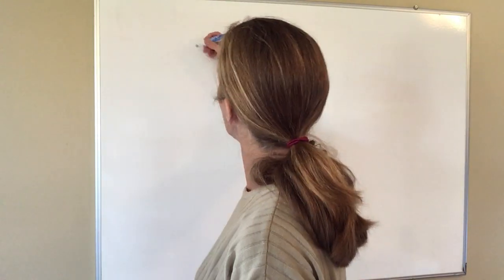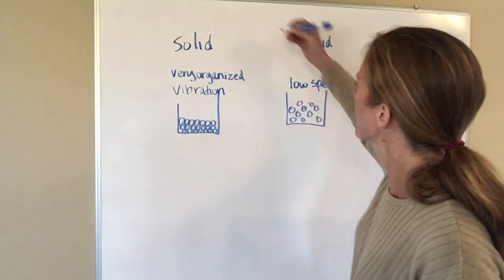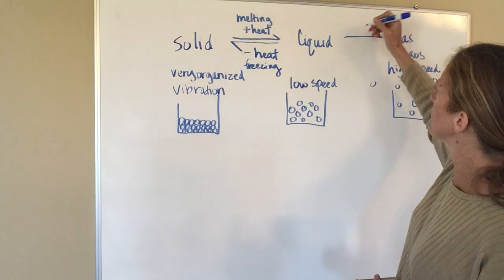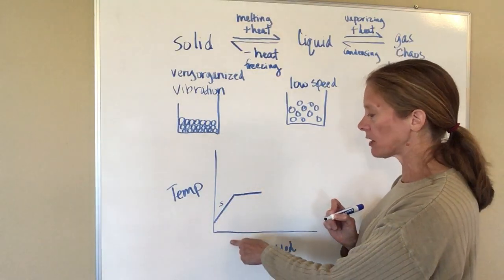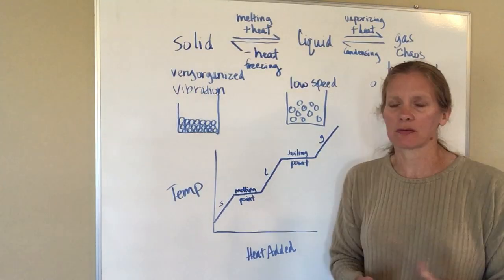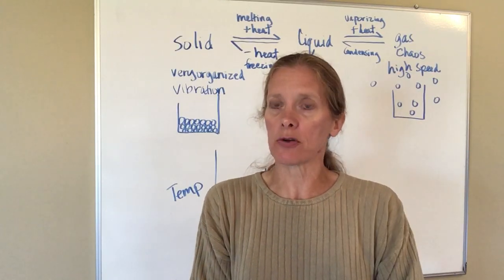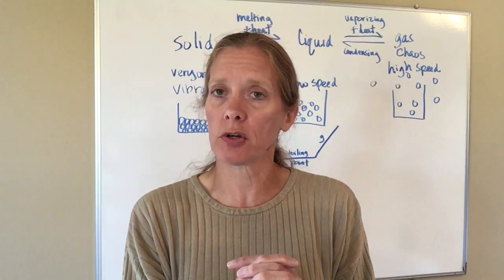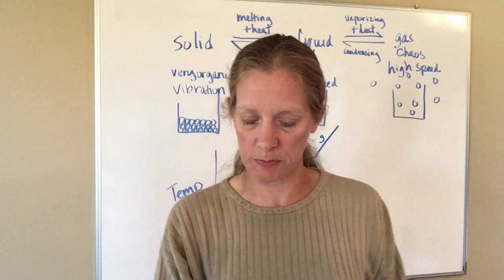Chemistry Chapter 6 #3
This video will address the Kinetic Theory of Matter.